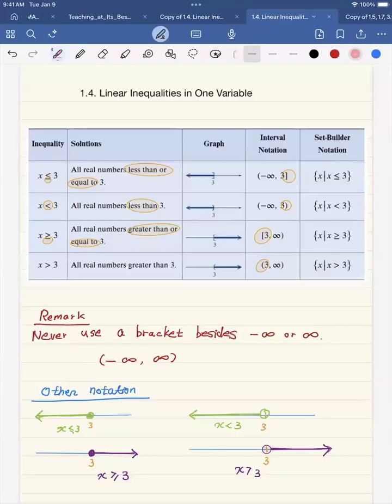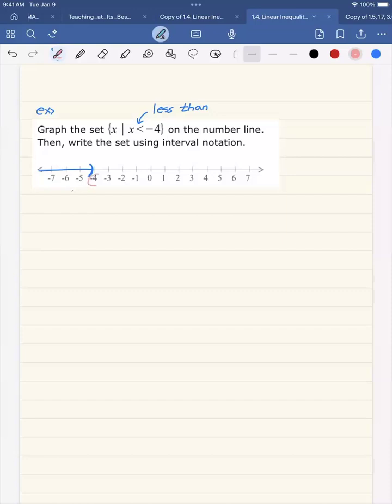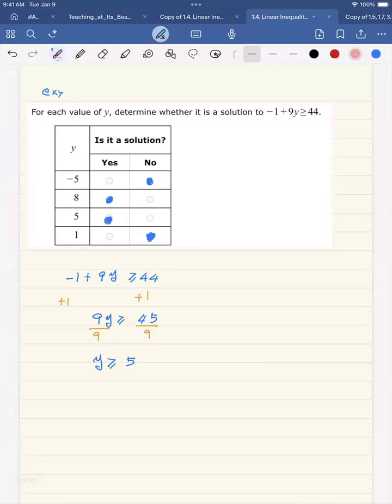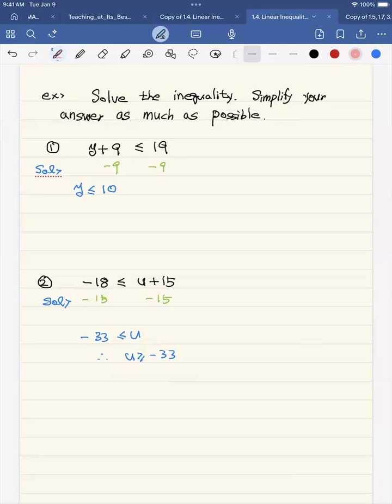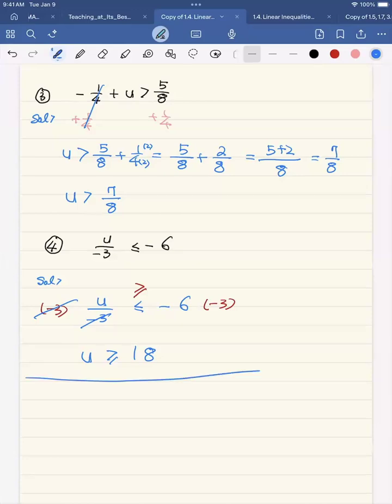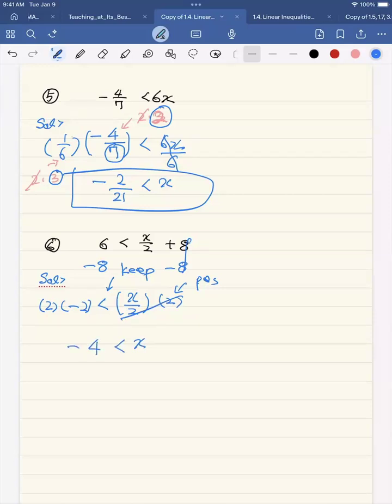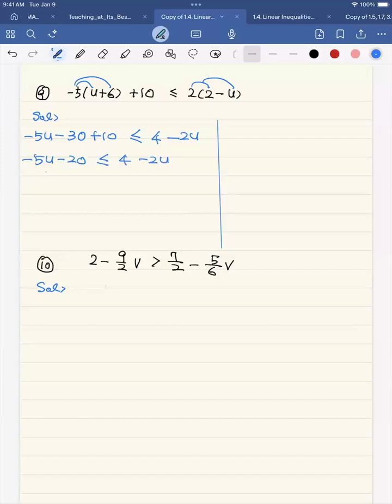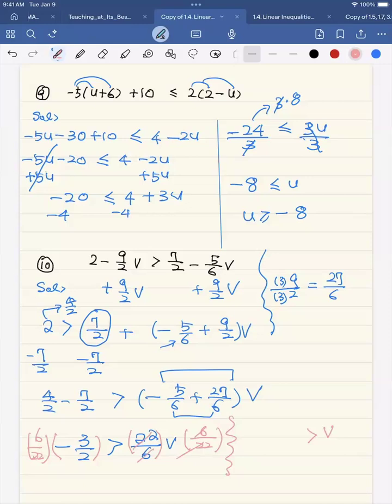1 4 Linear Inequalities in One Variable